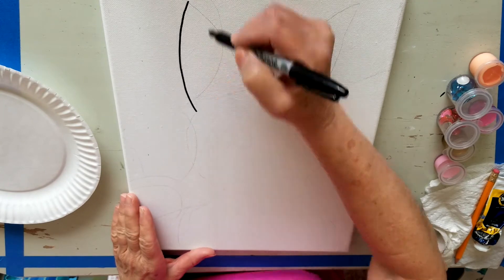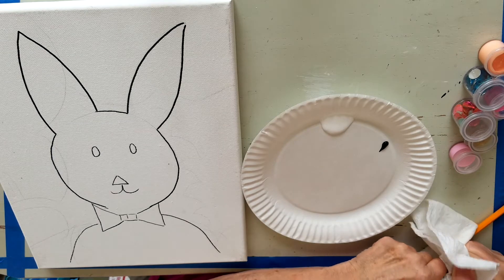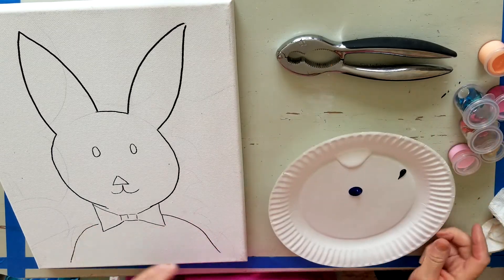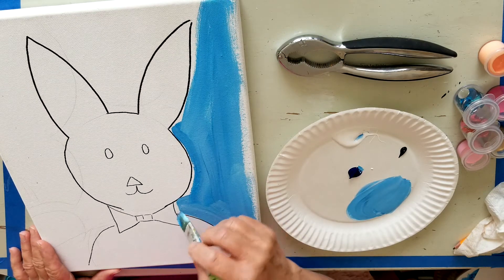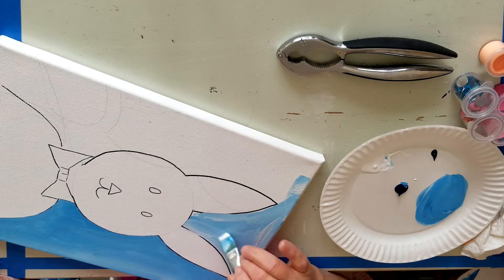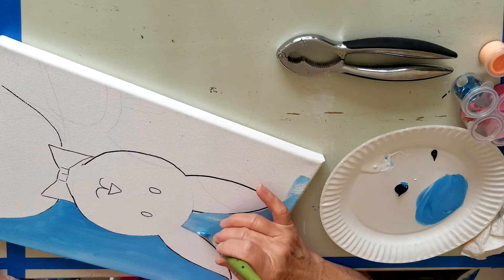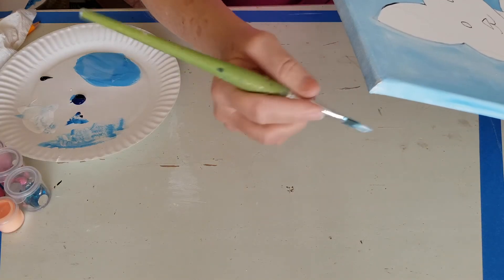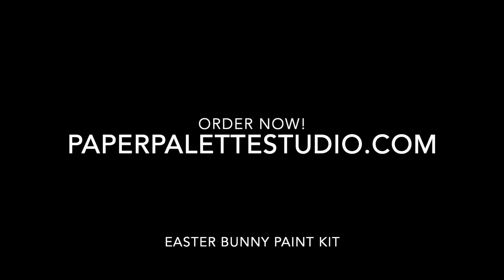Easter Bunny Paint Kit Tutorial Part 1/3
Today I will be showing you how to paint this lovely Easter bunny. Paint kits for this painting are available on my
Paint kit includes:
Canvas, brushes, palette and paints. Everything you need to create your own master piece.

Great activity for kids and adults to have fun and be creative while at home.